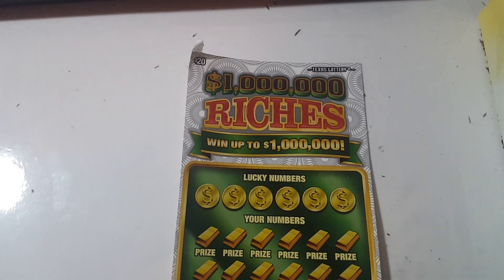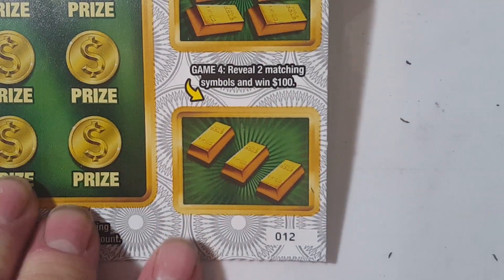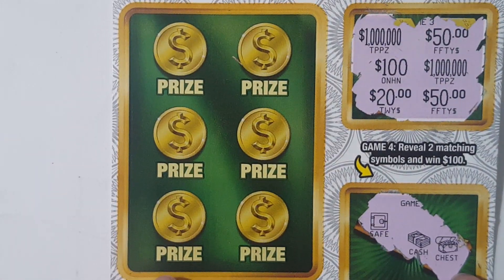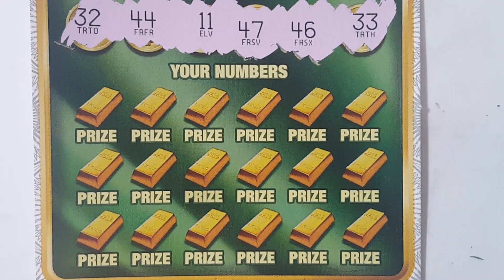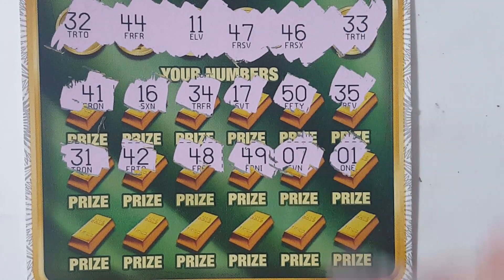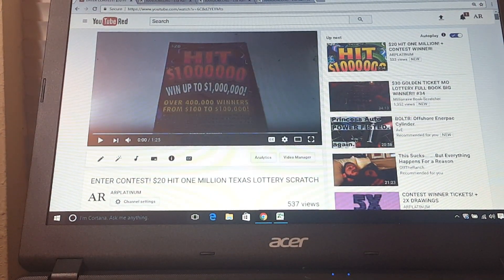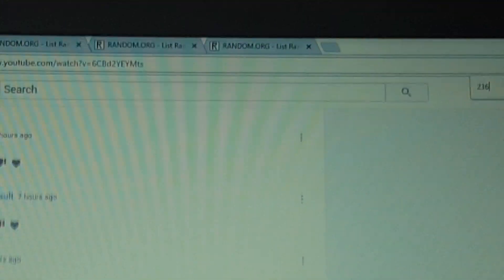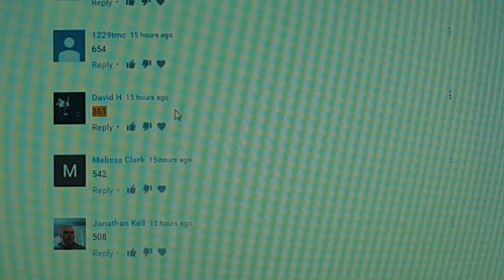$20 $1,000,000 RICHES! + CONTEST WINNER